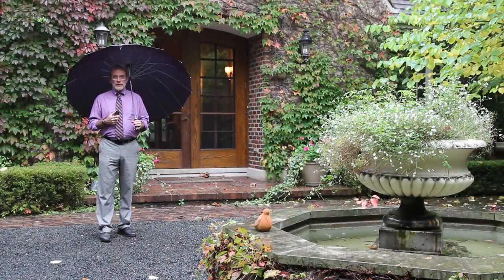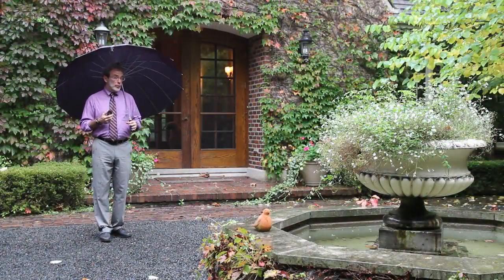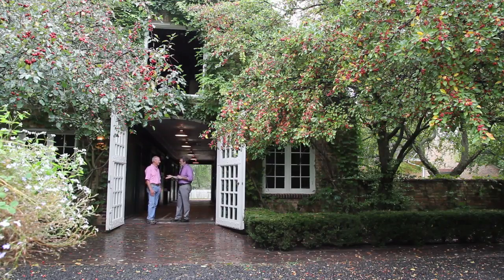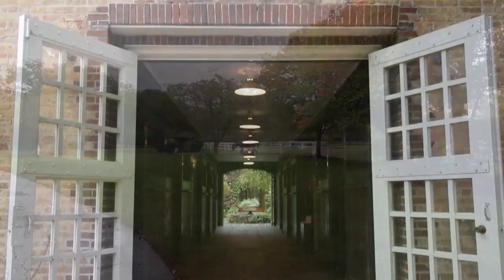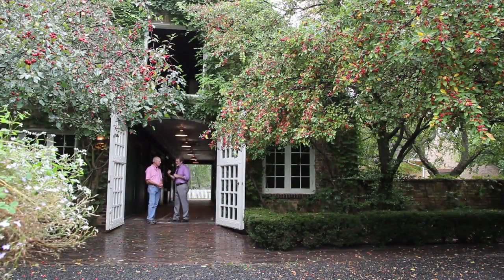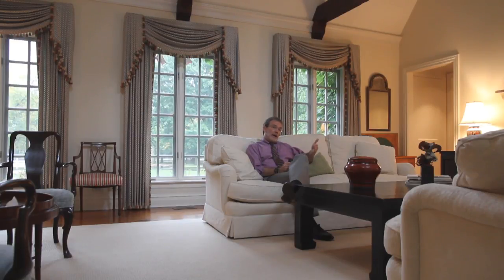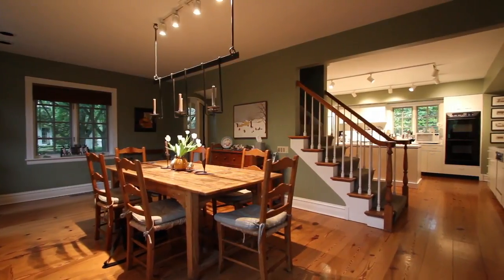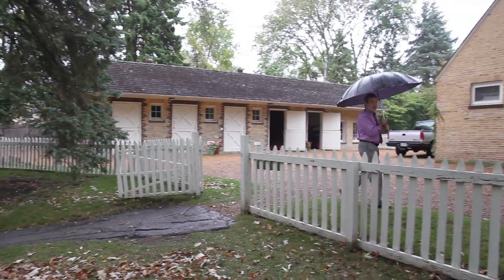Deal Estate: This Is What $17.5 Million Buys You in Highland Park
The secluded estate is a gentleman's farm on 25 acres in the middle of suburbia. Chicago magazine's Dennis Rodkin shows you around.